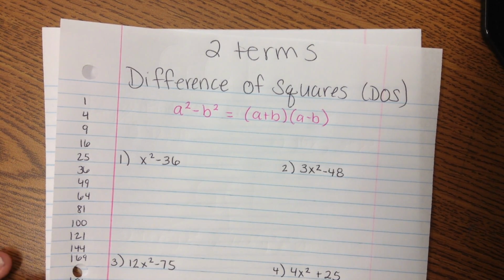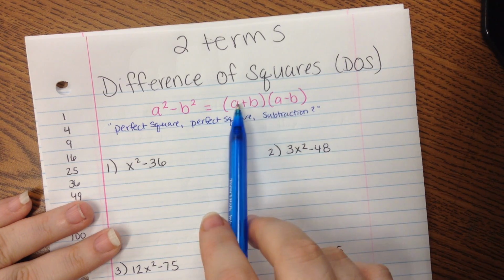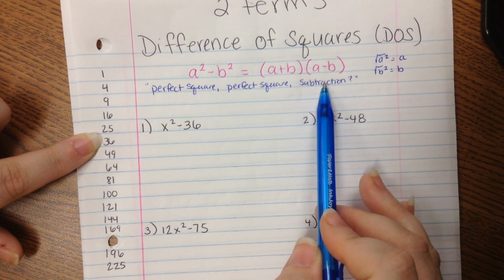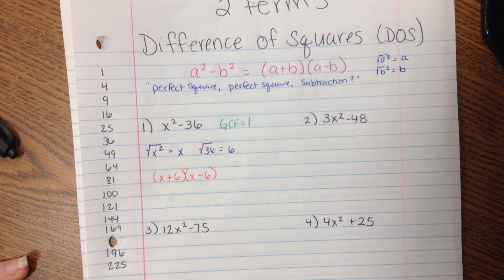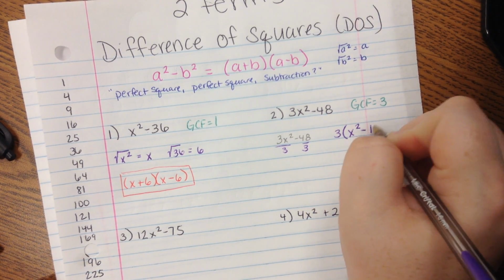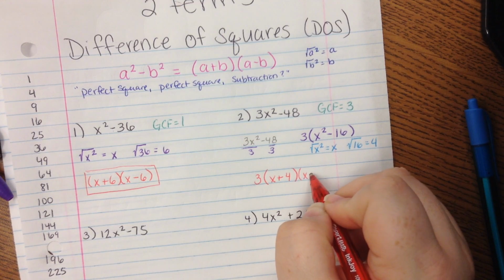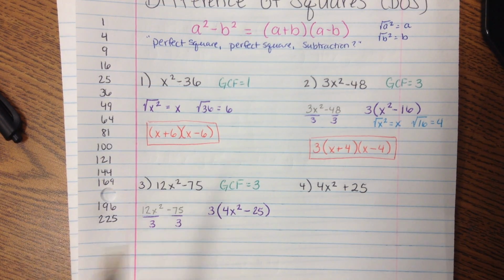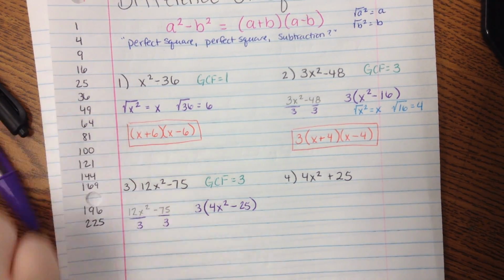Factoring Quadratics DOS